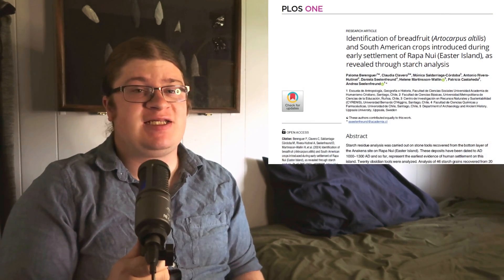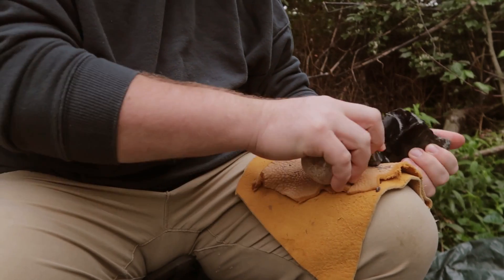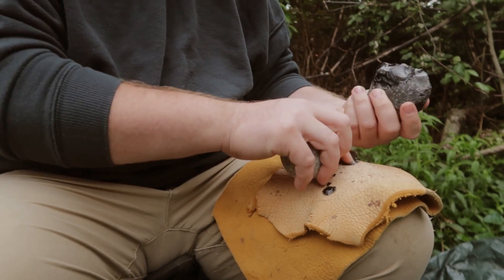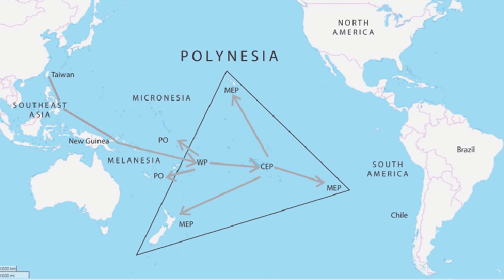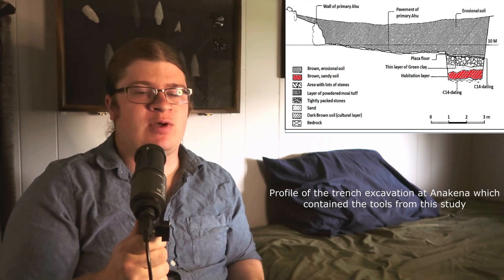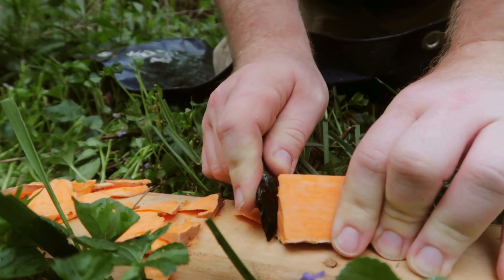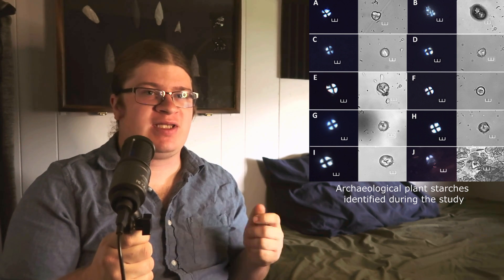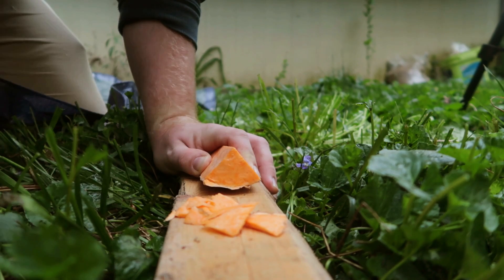The First Polynesians on Rapa Nui grew South American Crops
In this video I discuss the recent paper, "Identification of breadfruit (Artocarpus altilis) and South American crops introduced during early settlement of Rapa Nui (Easter Island), as revealed through starch analysis" by Berenguer et. al 2024. In this study, the authors examine starches left on obsidian flake tools from one of Rapa Nui's earliest archaeological sites and make surprising discoveries about the agriculture of the earliest inhabitants. This includes the presence of South American crops, providing evidence for the poorly understood cultural contact between Polynesians and the Indigenous people of South America.
Sources:
Berenguer, Paloma, Claudia Clavero, Mónica Saldarriaga-Córdoba, Antonio Rivera-Hutinel, Daniela Seelenfreund, Helene Martinsson-Wallin, Patricia Castañeda, and Andrea Seelenfreund. "Identification of breadfruit (Artocarpus altilis) and South American crops introduced during early settlement of Rapa Nui (Easter Island), as revealed through starch analysis." Plos one 19, no. 3 (2024): e0298896.

Horsburgh, K. Ann, and Mark D. McCoy. "Dispersal, isolation, and interaction in the islands of Polynesia: a critical review of archaeological and genetic evidence." Diversity 9, no. 3 (2017): 37.

Photo Credits:
- Berenguer et. al 2024 at timestamps 0:35, 2:47, 3:01, 4:23
- Horsburgh and McCoy 2017 at timestamp 2:02
All music used under Artlist License 808614